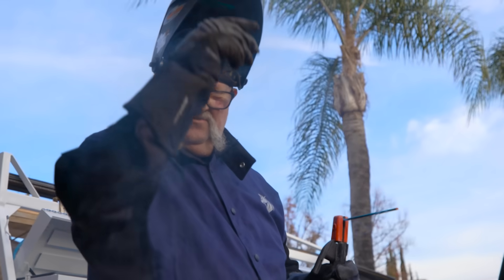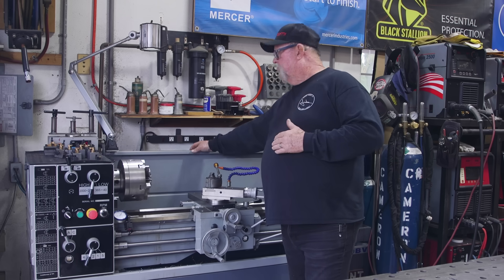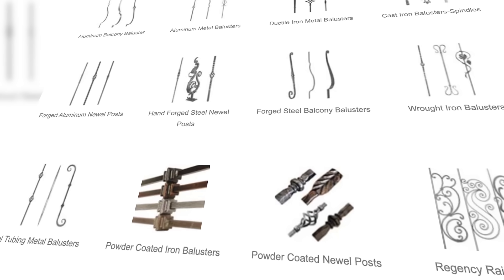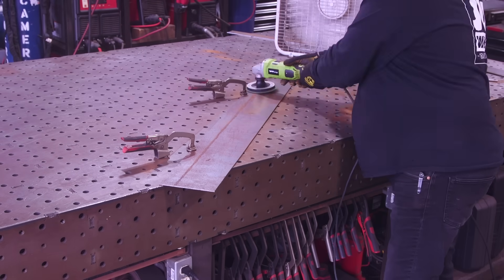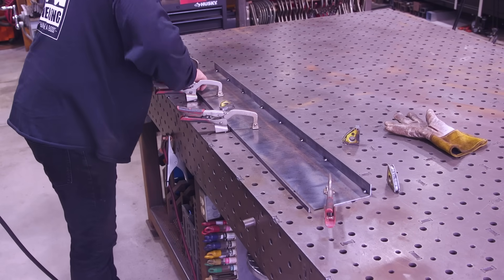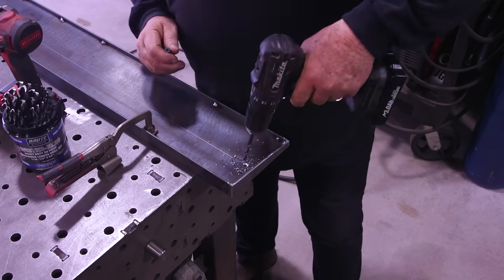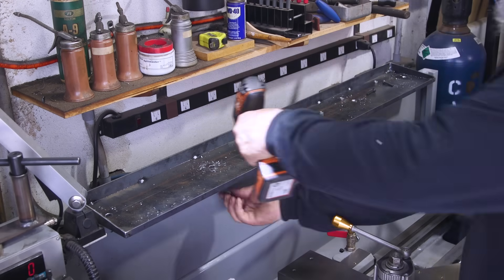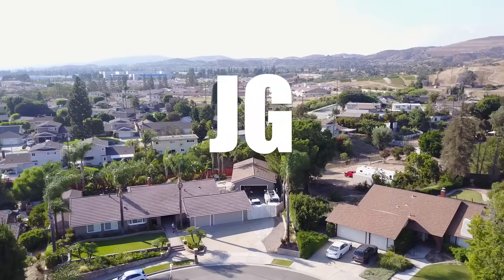Metal shelf for all of my lathe tooling | JIMBO'S GARAGE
I was tired of not having any good place to put my tooling for the lathe and wanted to make something that looked like it was actually part of the machine. This was a little more difficult that it would seem to be but none the less a great project for a weekend.